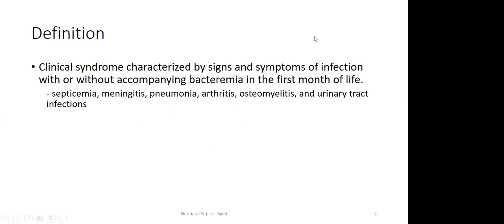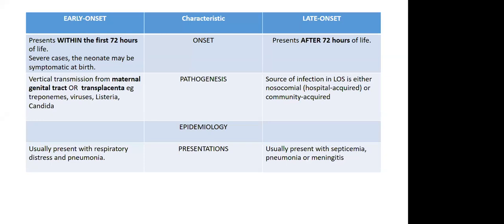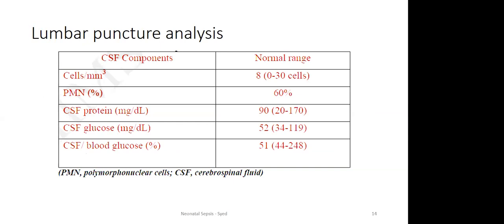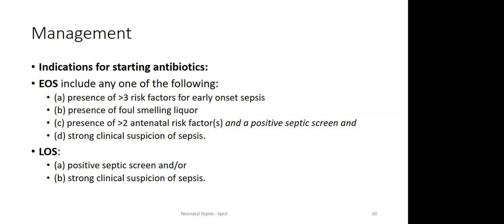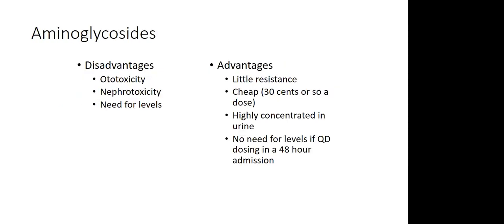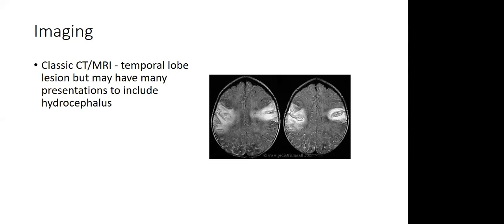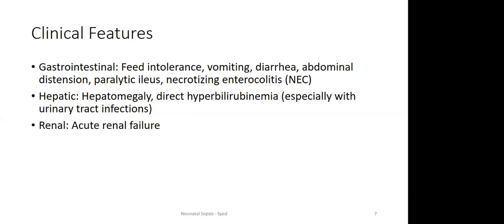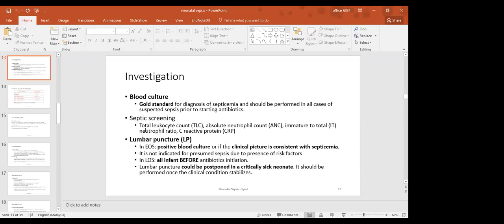17.11.2020 NEONATAL LECTURE 3 Neonatal Infection & Sepsis with Dr. Alwi [Y5B2 20202021]